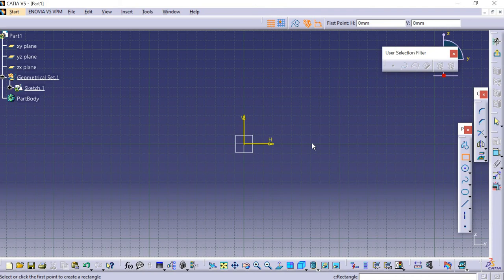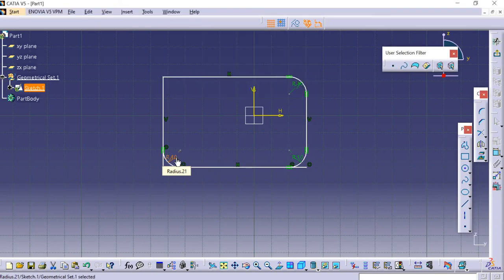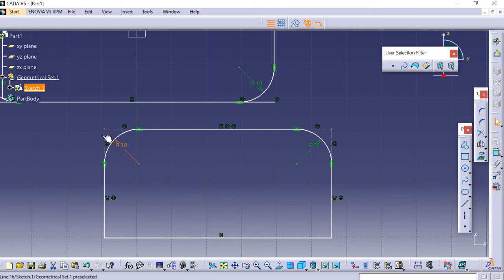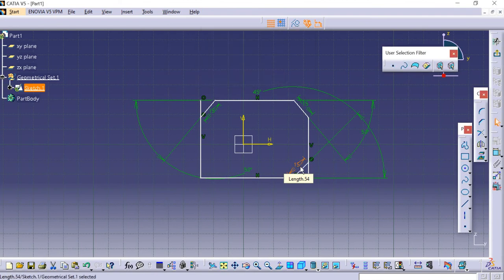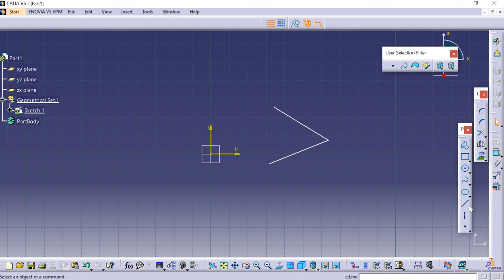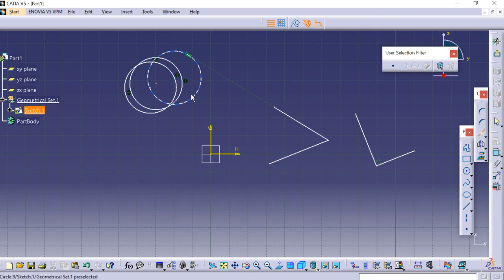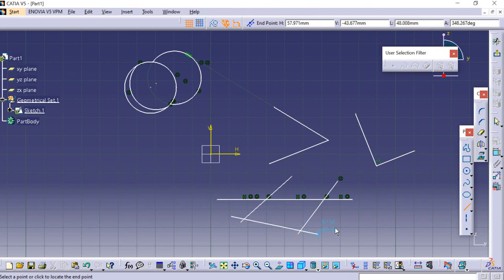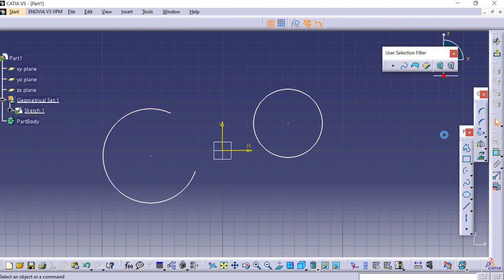11. CATIA Sketcher - Basic Task - Part 10